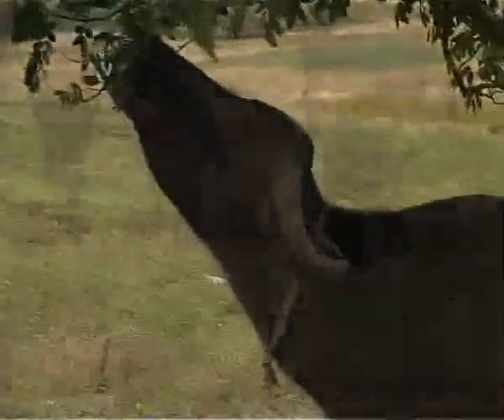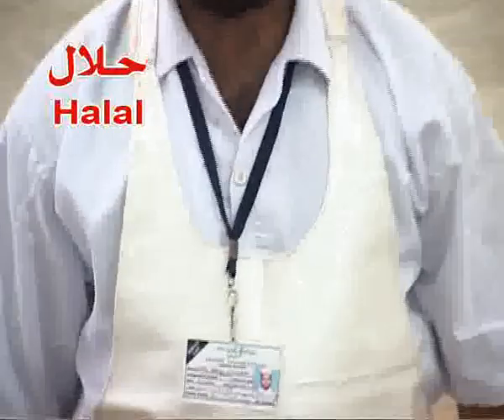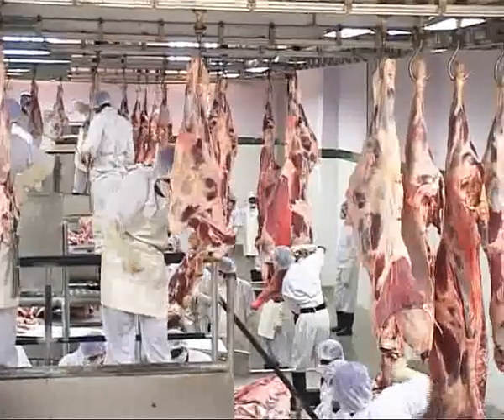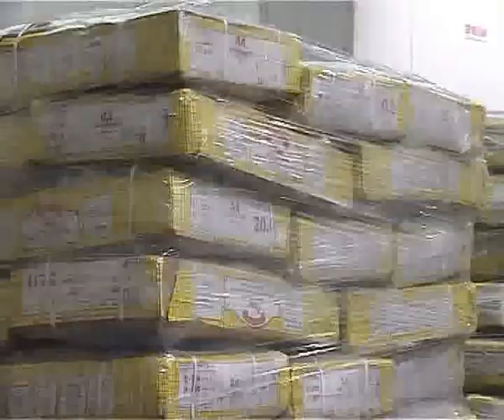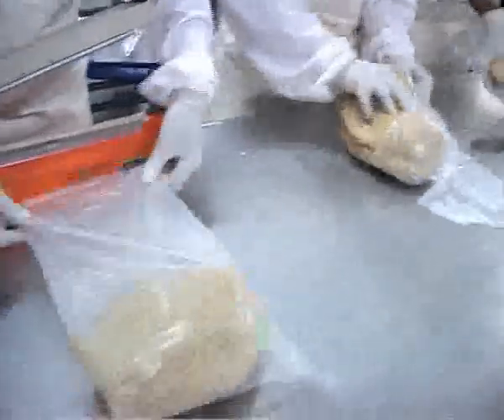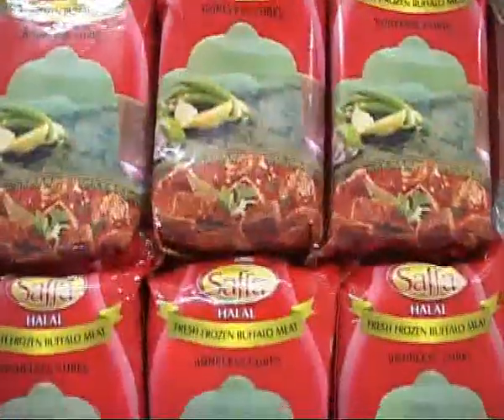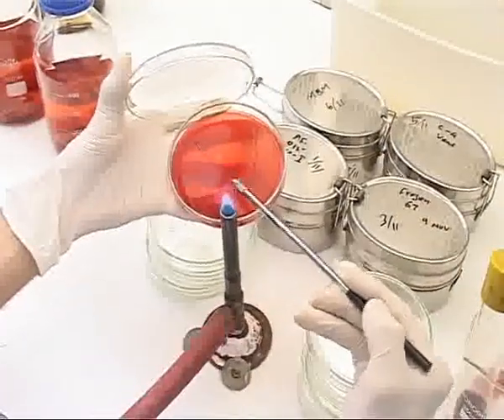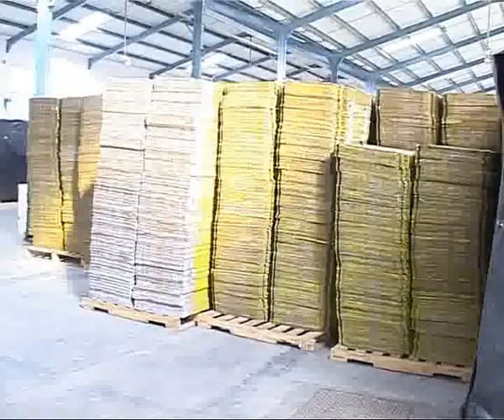Modern Meat Plant Operation: Allana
Complete operation of large animal slaughter and processing in an export abattoir.